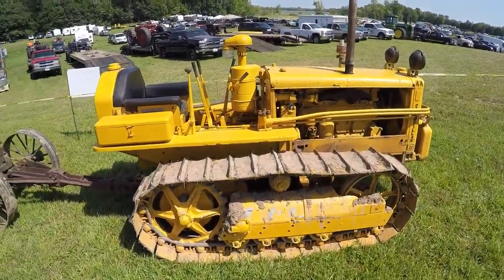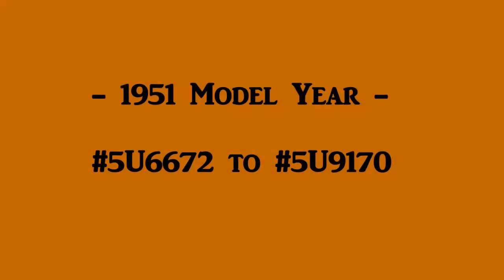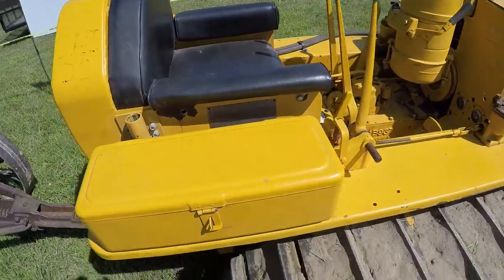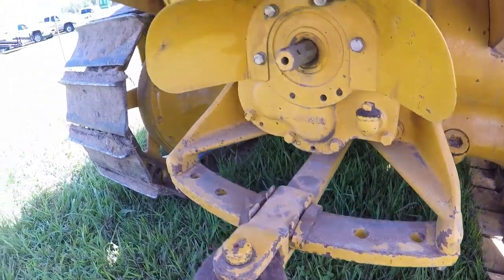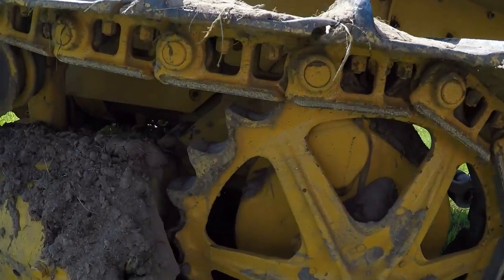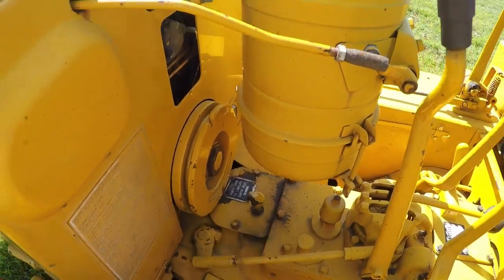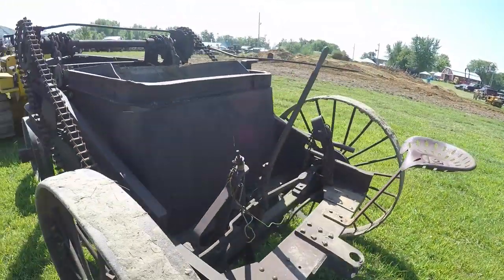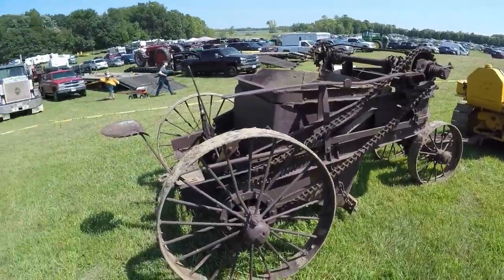Caterpillar D2 5U8773 and Baker Maney Model DR Scraper Walkaround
Another fine example of a well maintained D2 at the Nowthen, MN 2019 tractor show.  Also a rather unique early scraper made by the Baker Maney Co.